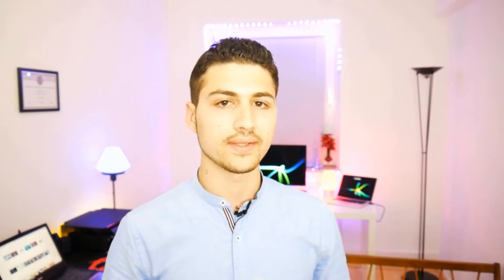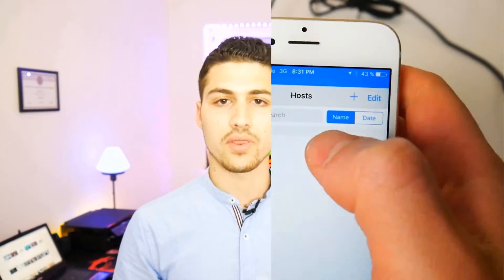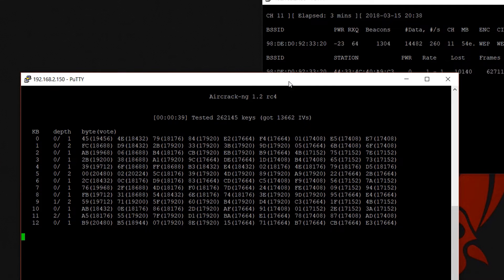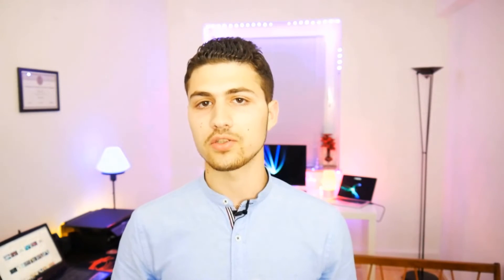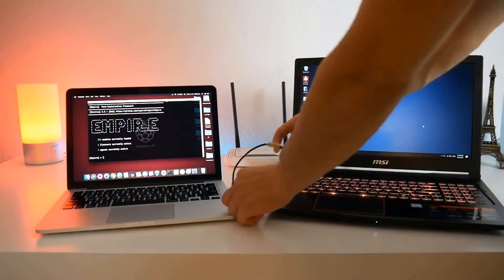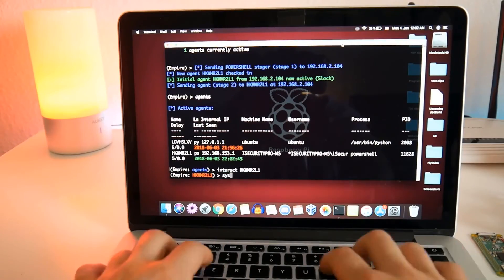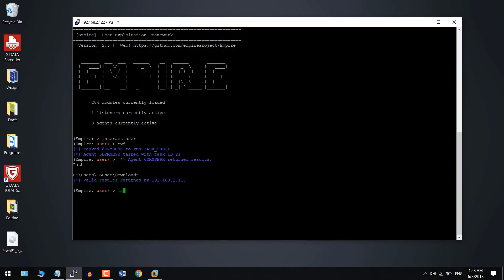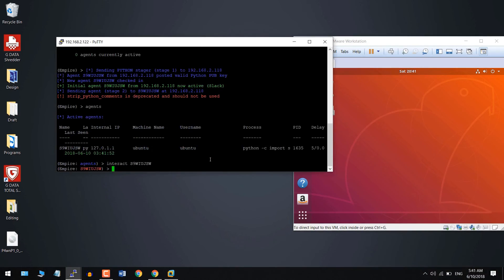Learn Hacking using Raspberry Pi From Scratch - Course Overview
Improve your Ethical Hacking Skills by using your portable Raspberry Pi device for Penetration Testing/Security Auditing. To know more about this premium course and get started on CodeRed, visit this link: